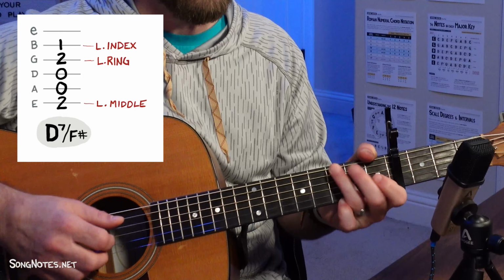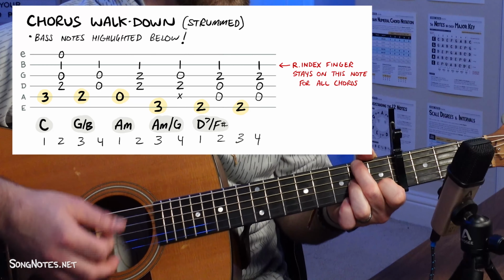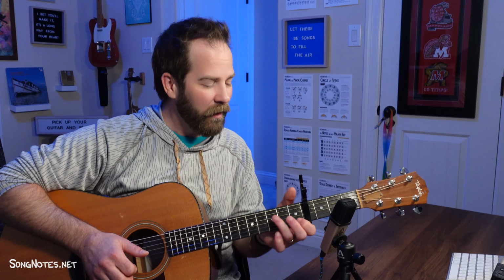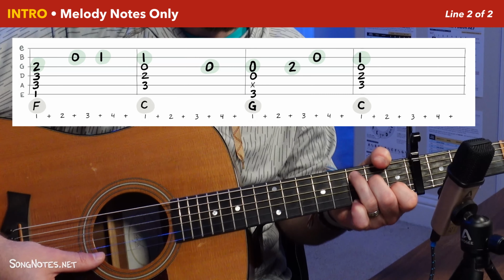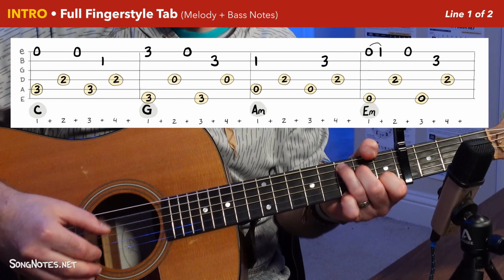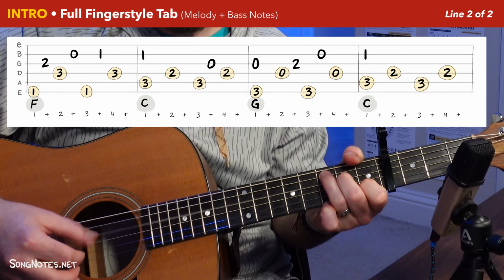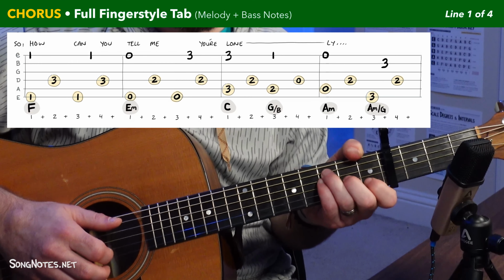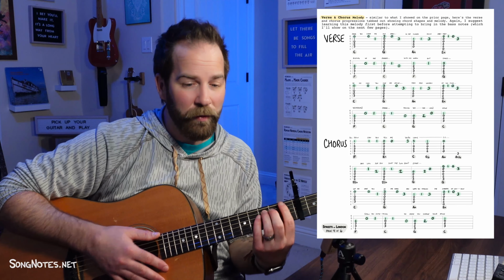"Streets of London" • Fingerstyle Guitar Lesson with Easy-Strum Version Included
👉 View all my lesson notes, including a full play-along cover and zoomed fingerstyle videos (with tabs for each section)

🎼 Buy my licensed song sheet – which includes lyrics, chords, tabs, and strumming notes I show in this lesson. All hand-designed by me with care! 6 pages, print-friendly.

🎟️ Enjoy my lessons? Join the Song Notes community! Members get full access to my premium courses, my extended video lessons, and access to all my (non-song) PDF cheat sheets.

Audience support makes these lessons possible... THANKS!

Hey there, friends! In this video I'll teach you how to play Ralph McTell's fingerstyle classic, Streets of London. This is a terrifically fun song to play, whether you're using Travis-style fingerpicking or have a preference for a straightforward strummed version. I'll teach both approaches – and show you how you can actually combine these playing types (as I do in my full playthrough) to make things a bit more manageable.

My lesson teaches this using capo 4th fret, which is what McTell uses in his album recording. This puts us in the Key of E (if we go by ear), but from a guitar standpoint we're using Key of C chord shapes (C, F, G, Am, Em). There's one non-diatonic chord required (D7/F#), but I'll walk you through that chord to ensure you're in good shape. Let's get to it!

 0:00 Overview
 1:29 Strumming the Verse
 3:56 Strumming the Chorus
 8:49 Fingerstyle Intro: Melody
 14:46 Fingerstyle Intro: Bass Notes
 19:04 Fingerstyle Verse
 20:50 Fingerstyle Chorus
 24:47 Misc. Tips & Advice